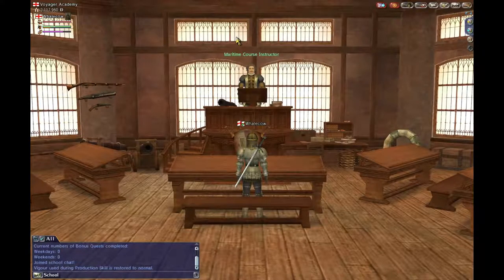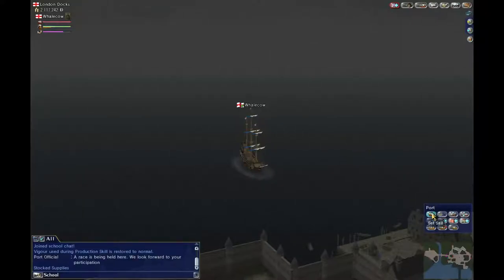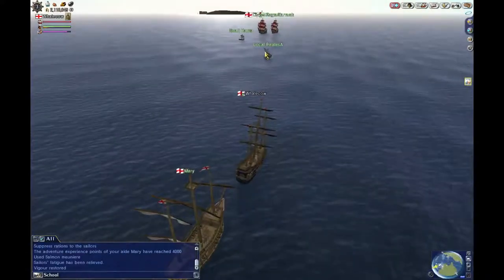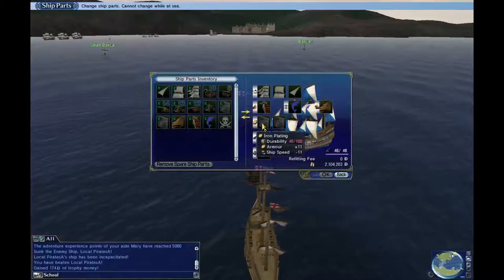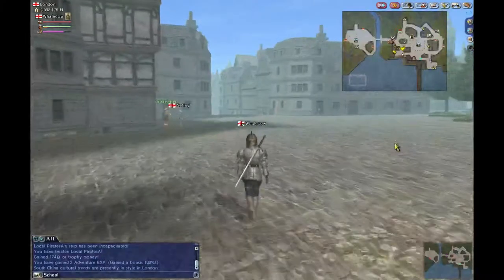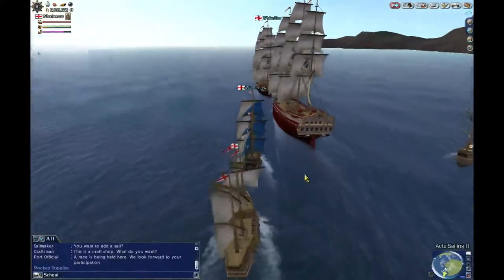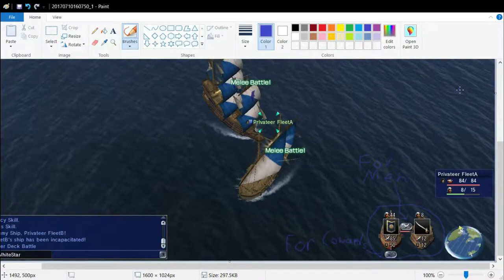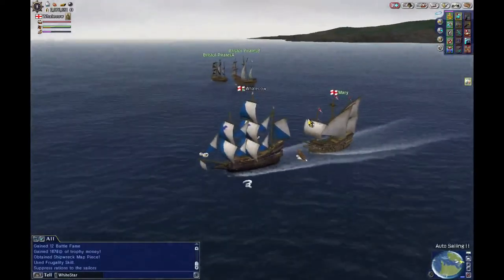Uncharted Waters 2 (Online): Sailing And Sea-Fighting Tutorial (By Whalecow)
Today we look at the sailing and sea-fighting aspects of Uncharted Waters 2 (online).